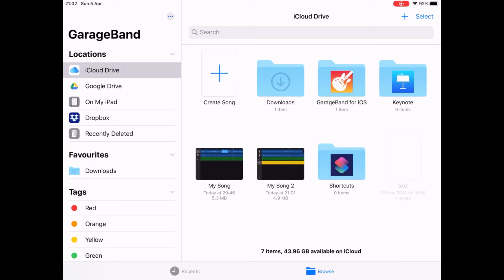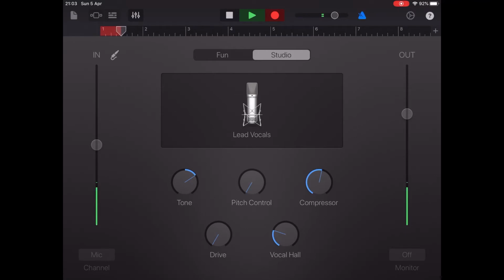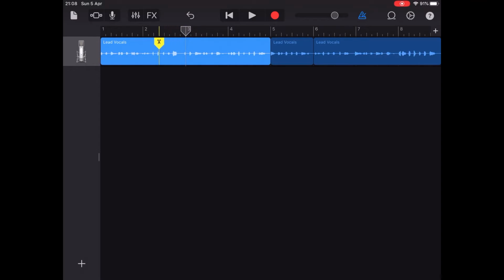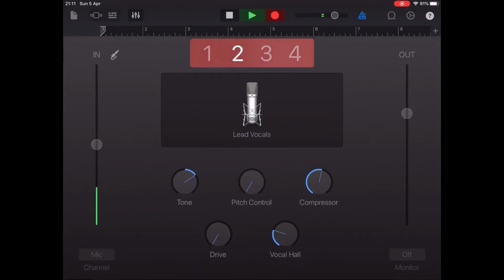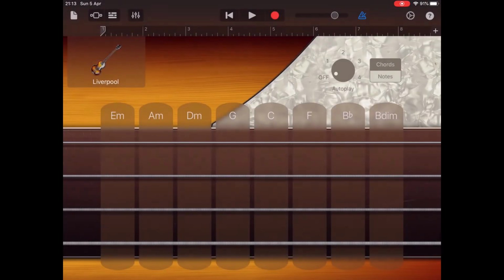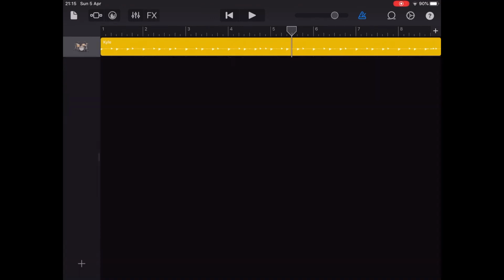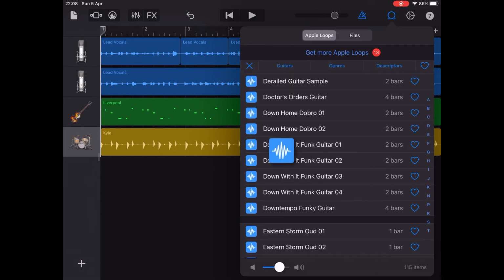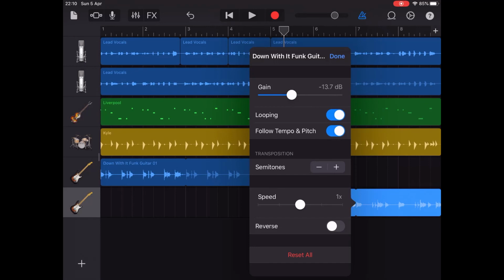GarageBand basic basics 1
Quick run through of GarageBand recorded on iPad, showing the very basics for people who are mainly interested in audio track editing. I created this for people in a virtual wind band project that I worked on, to show them how they can easily re-record bars if they make a mistake without having to redo the whole piece.